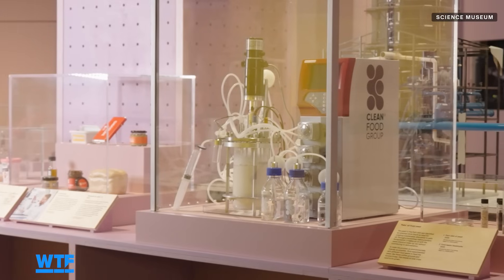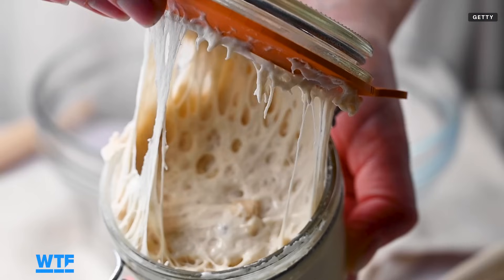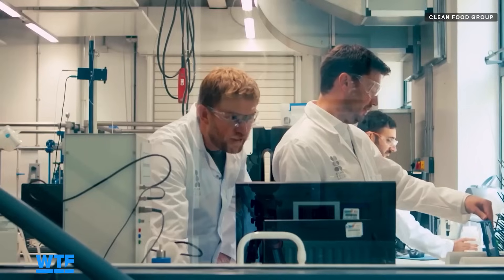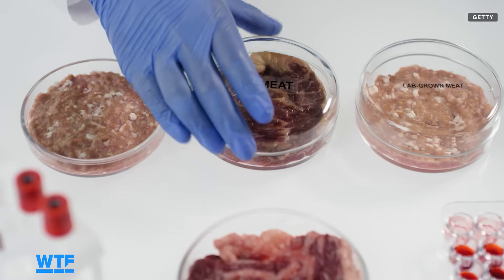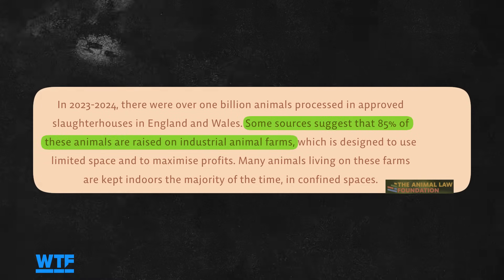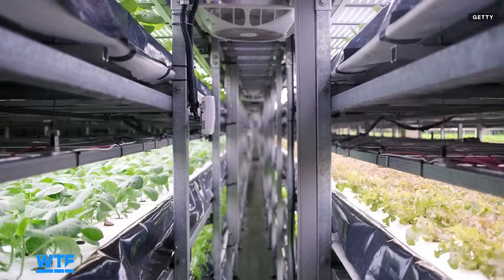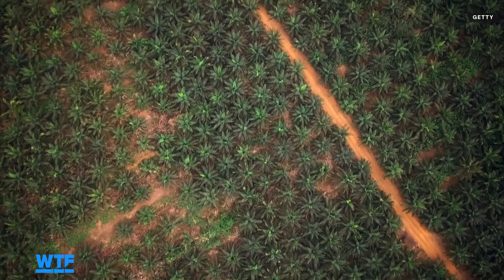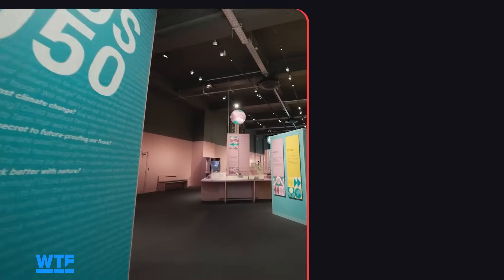Palm Oil is Finished: New Alternative Made from Food Waste | What The Future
Come with us to explore the new Future of Food exhibition at London's Science Museum,  which looks at our current food systems, how we got here, and the projects working to make the things we put on our plates better for the planet.

The Future of Food exhibition is on at London's Science Museum until January 4th 2026.

0:00 This palm oil alternative is made from food waste
0:24 The Future of Food exhibition
0:47 Pushing the limits of what we find appetizing
1:16 What's the problem with palm oil?
1:27 Yeast to the rescue
2:17 How do we decide what's 'natural'?
2:54 Cell-grown meats and GMO
3:49 The challenges we face
4:36 What do you think?